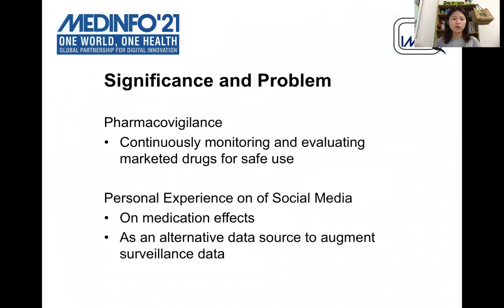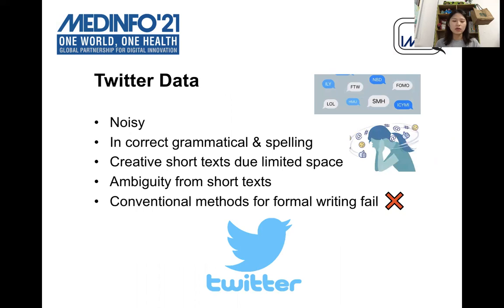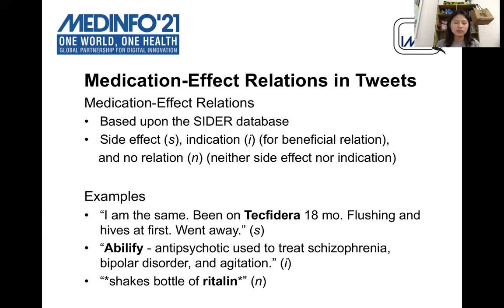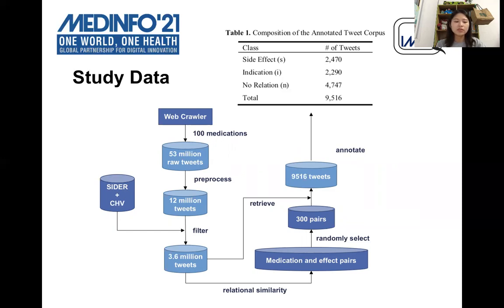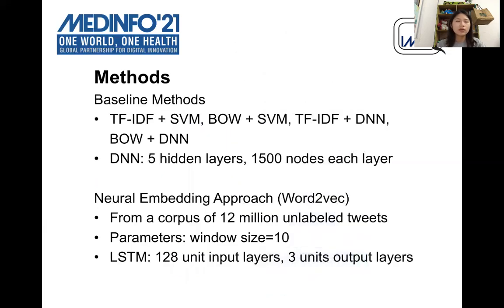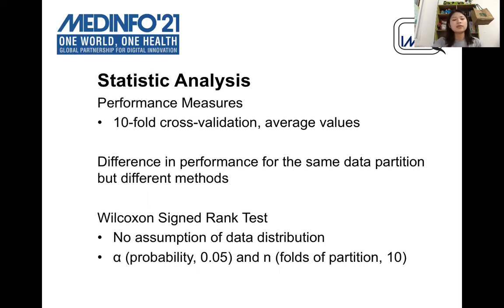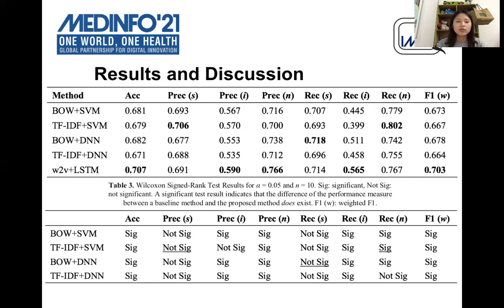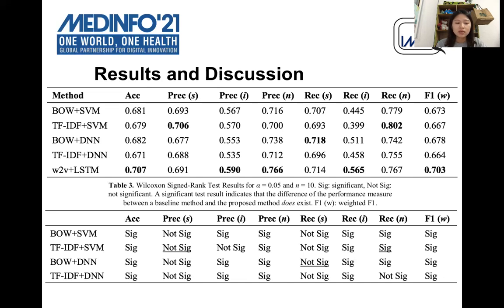201 Paper MedInfo 2021